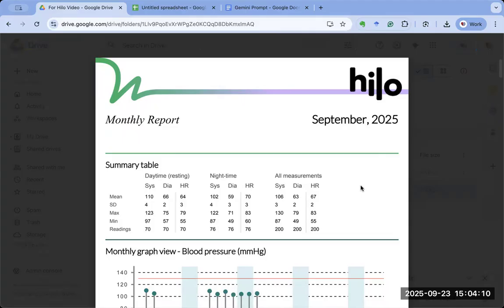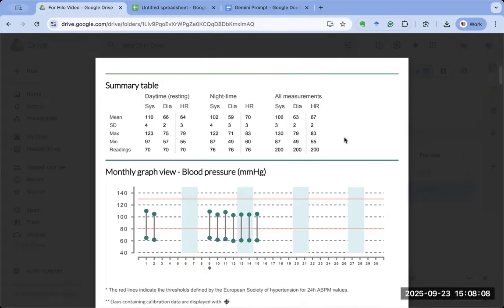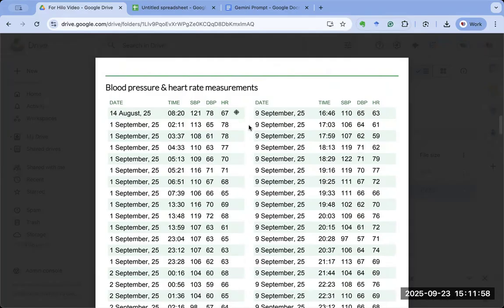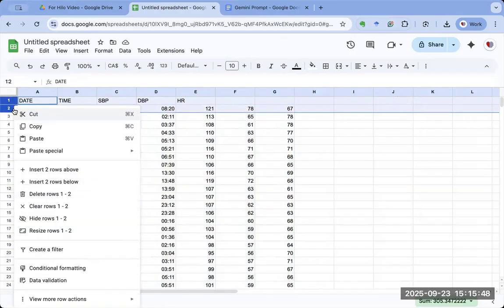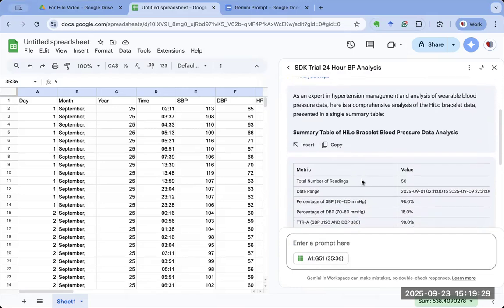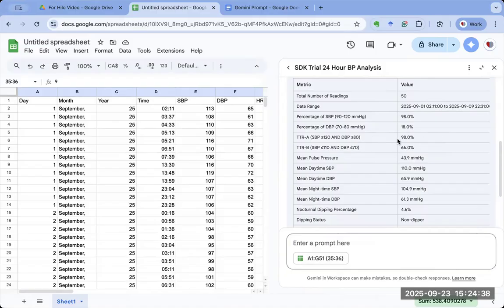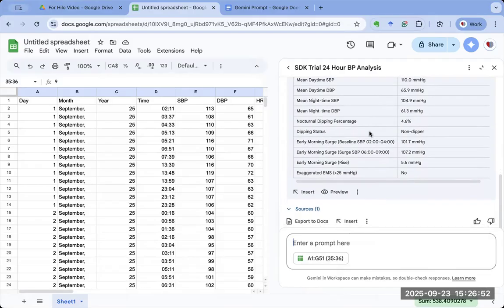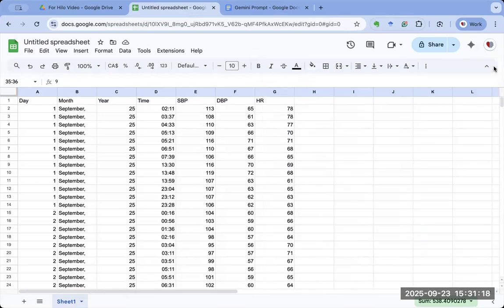Interpretation of Hilo Blood Pressure Report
00:00:02 How Dr. Shabnam reads your HiLo blood pressure data
00:00:39 Exporting reports & the right way to share with my clinic
00:01:09 What I check first in a report & why missing days matter
00:02:19 How many readings are enough & what gaps tell us
00:03:03 Day vs night numbers, max & min, and does SD even matter
00:04:42 HiLo vs arm cuffs at home & what’s actually reliable
00:05:43 Are 130/80 goals right for you or do you need a tighter target
00:07:27 Icons decoded, cuff calibrations & why calibrating more helps
00:08:34 Out‑of‑office readings, ABPM trade‑offs & when to recheck at home
00:09:14 Shabnam’s workflow: PDF to Google Sheets & privacy first
00:12:25 Cleaning columns, labels & setting up Gemini for analysis
00:13:27 Why my gem didn’t work and the prompt I use instead
00:15:27 What the first pass shows: counts, ranges & time in target range
00:17:21 Time in target range at 120/80 vs 110/70 and what it means for you
00:19:26 The real goal behind the numbers: protecting heart, kidneys, brain, eyes & sexual health
00:21:59 Pulse pressure basics, daytime means & what a non‑dipper might mean
00:23:42 Med timing, sleep apnea & insulin resistance links
00:25:02 Early morning surge explained & how to check it for yourself
00:27:19 What to track next & when to actually worry
00:28:15 One high reading at 2 a.m. What to do next
00:28:51 Time in target range (Cont.) what we still don’t know
00:29:11 What’s next, nighttime BP video & how to reach Dr. Shabnam